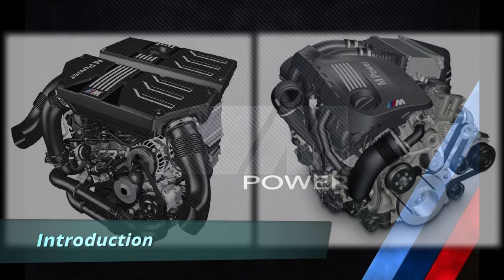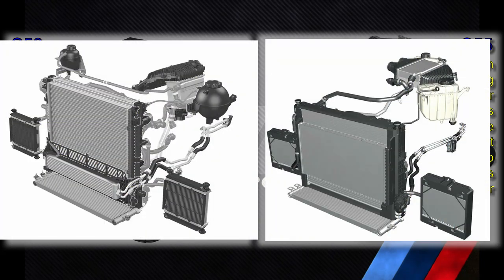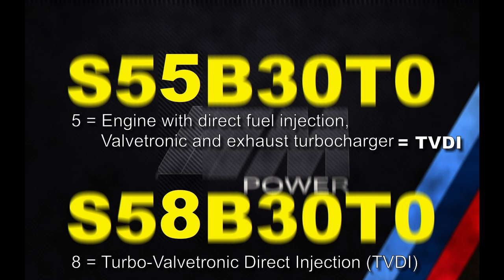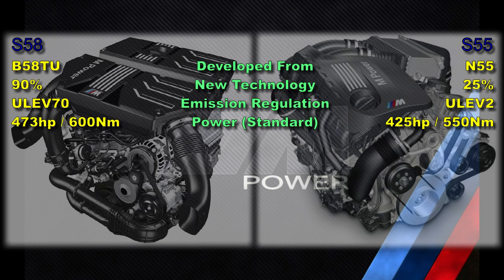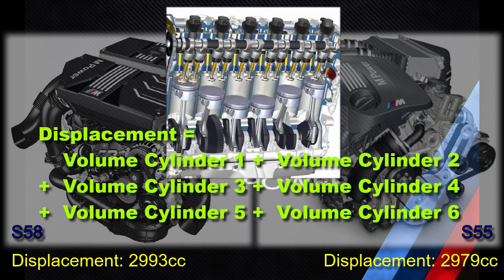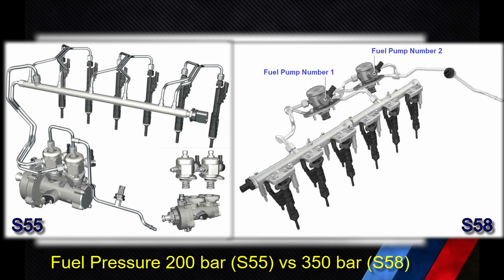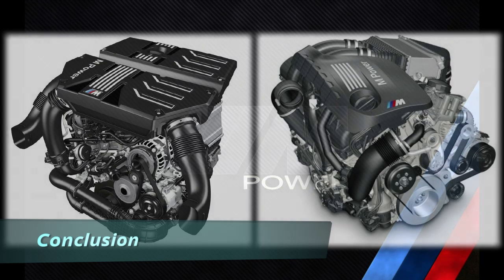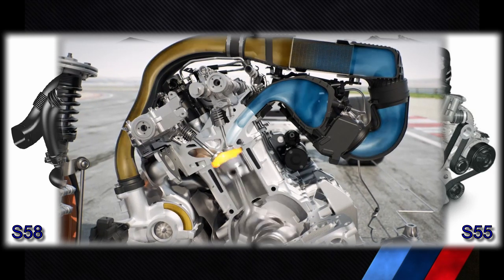BMW S58 vs S55 Engines: A brief look at the differences & similarities between proper MPower engines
Welcome to Season 2 Episode 12 (S02E12): The S58 and S55 are the M-Division's previous and current generation 3.0L 6-cylinder engine, producing 425 to 510hp, and found in cars like the new M3 and new M4.